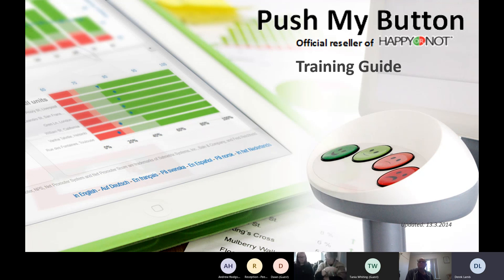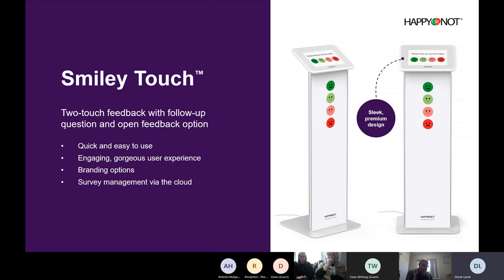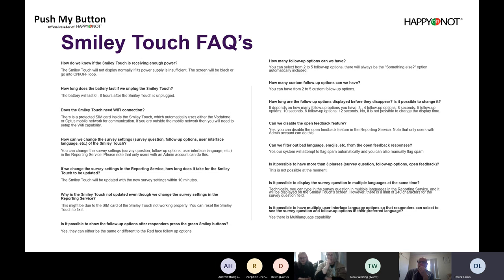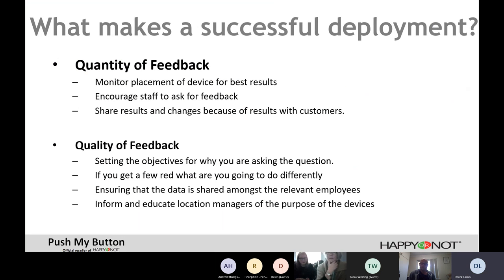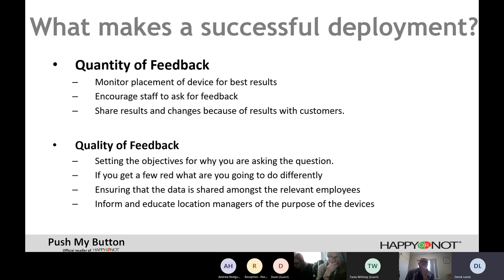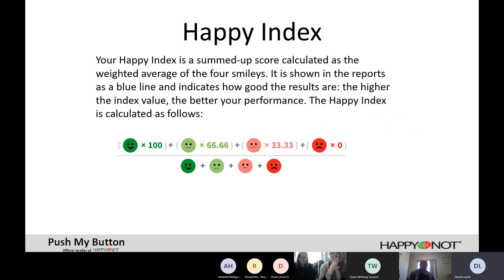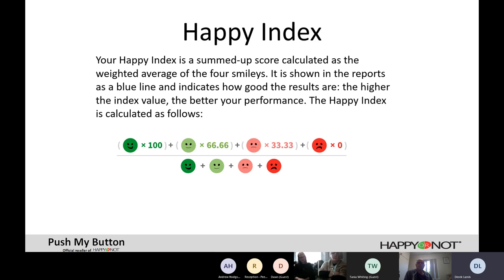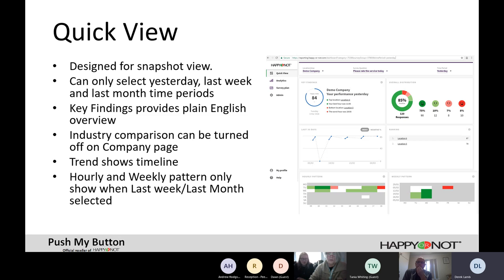Happy or Not (Pushmybutton) Training for Practice Staff